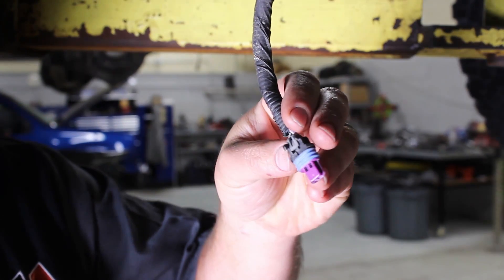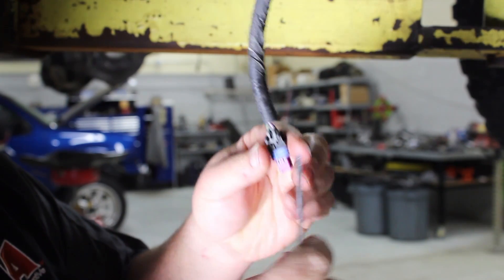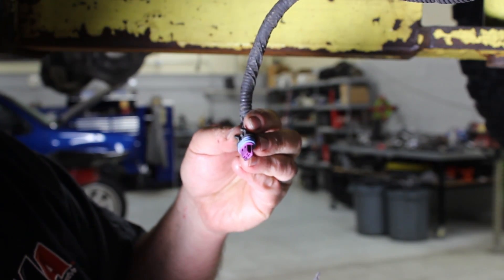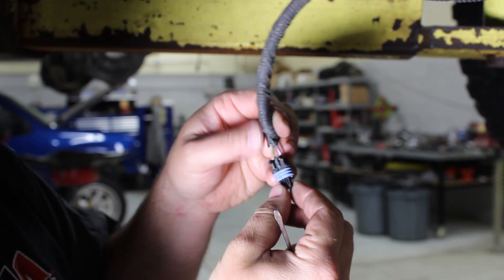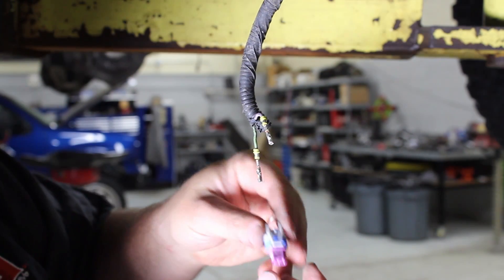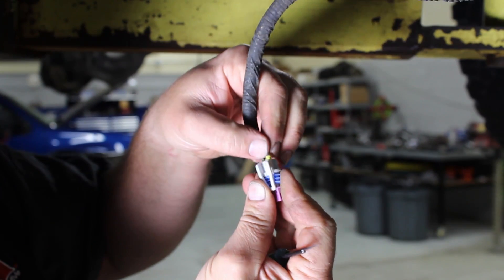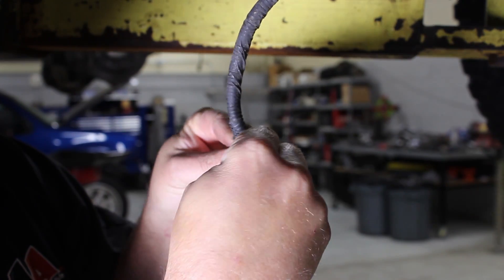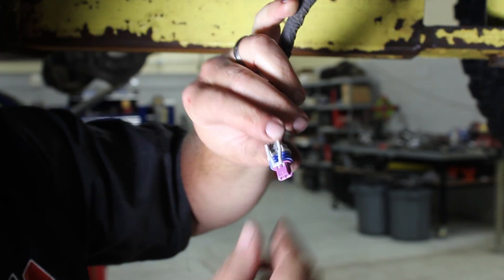Mechanics Minute: Speed Sensor Connector Body Replacement - Allison Transmission/Transfer Case